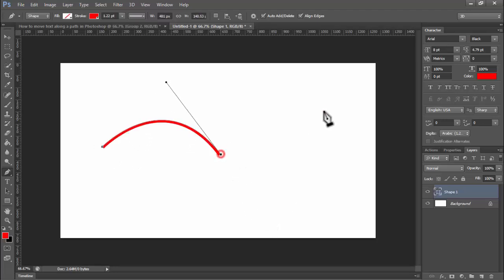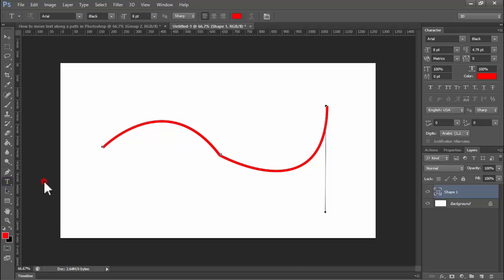How to move text along a path in Photoshop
In this video : How to move text along a path in Photoshop